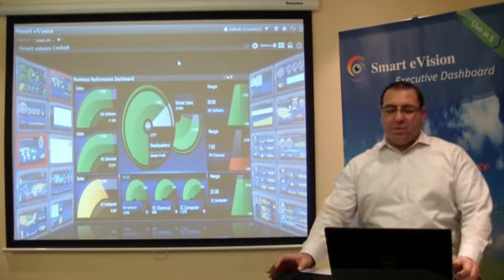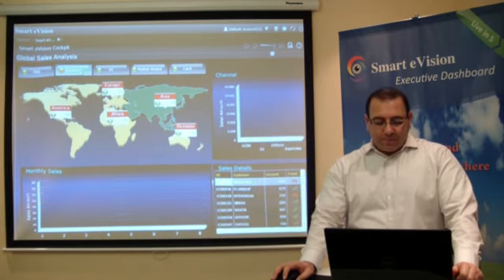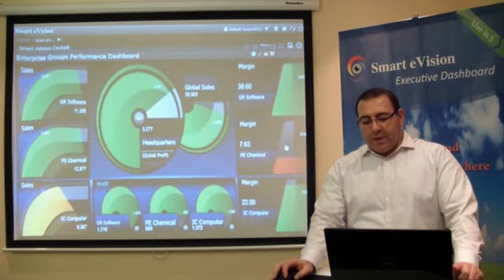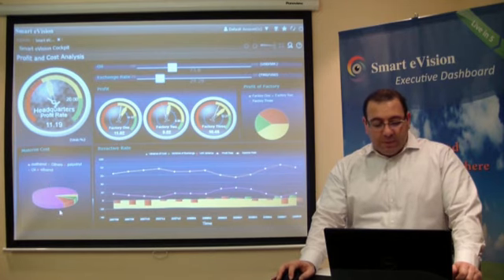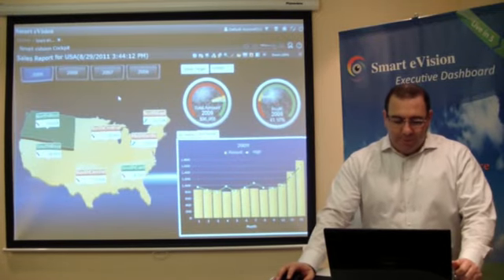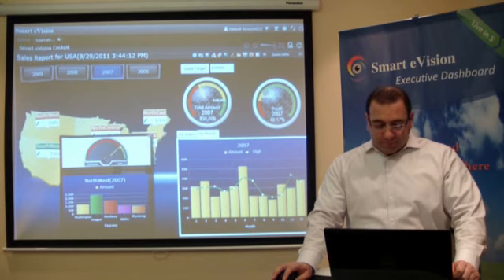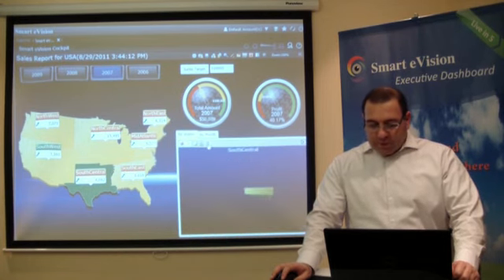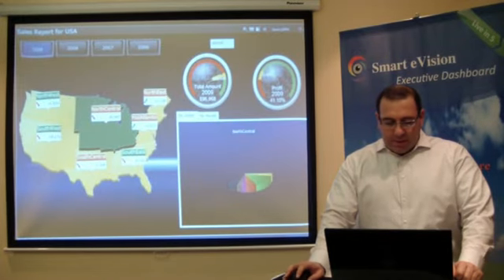Smart eVision Cockpit Demo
Introduction to the Smart eVision Cockpit.  This video will also show some sample dashboards and the functionality within the dashboards.  Smart eVision is a next generation executive dashboard that runs on the Microsoft Silverlight platform.